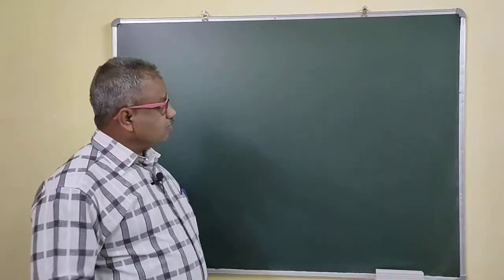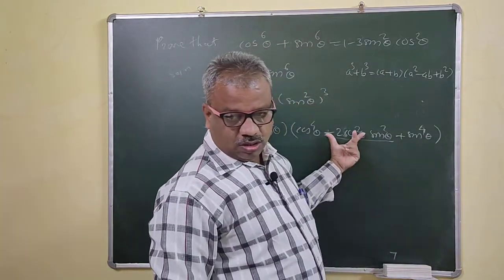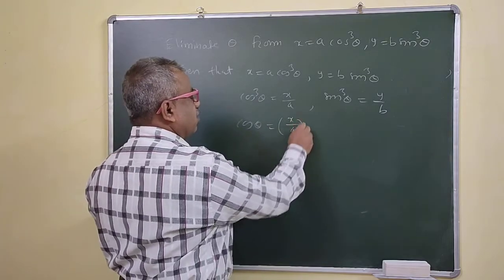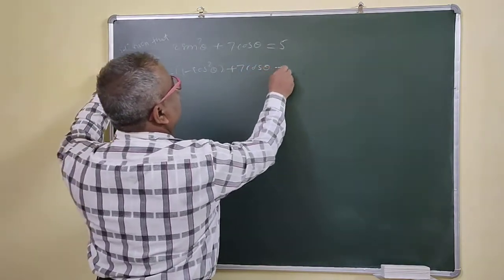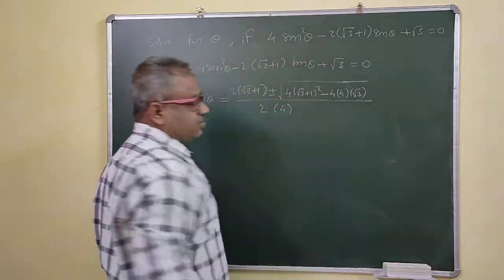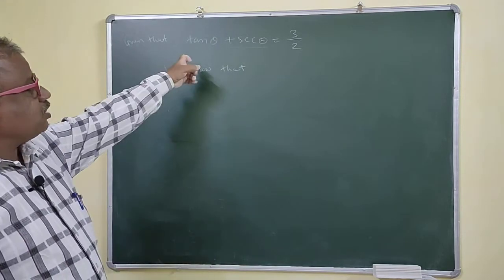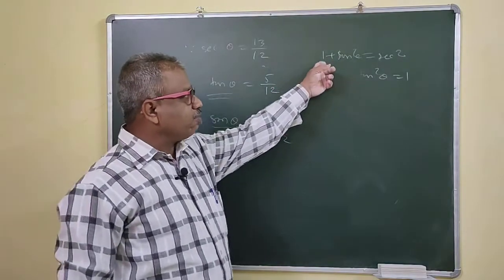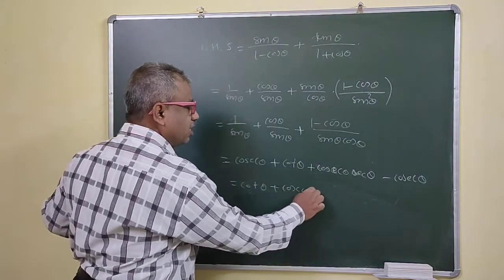Trignometry 1 Lecture 7